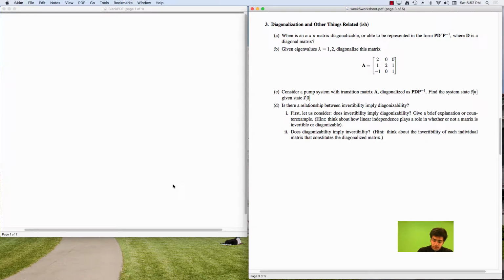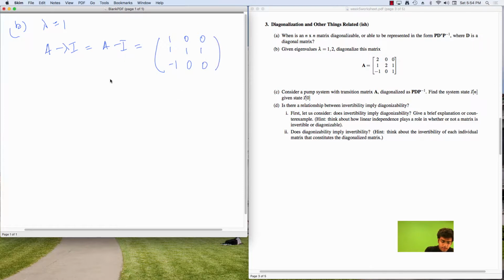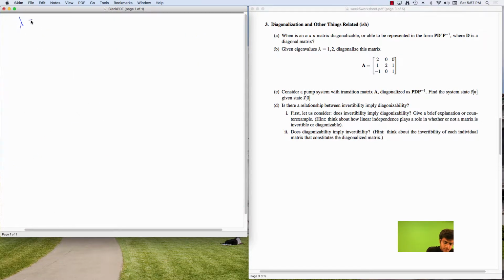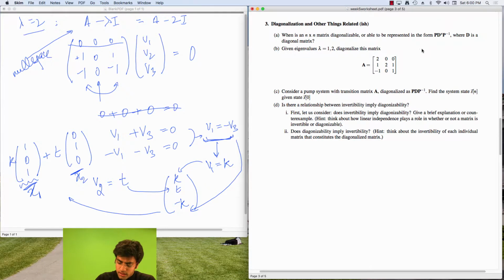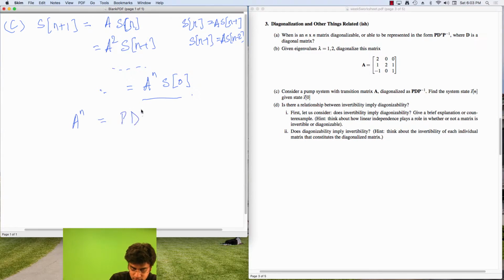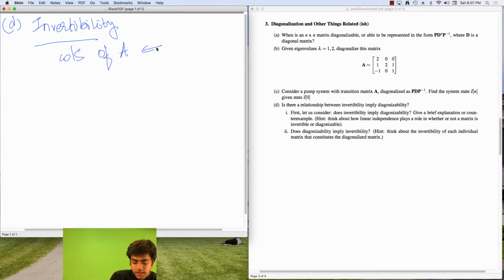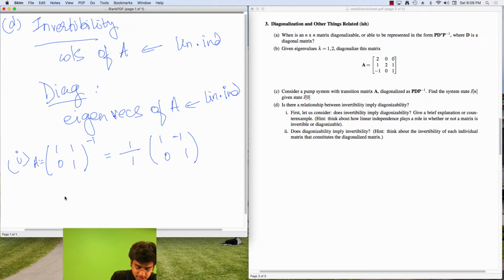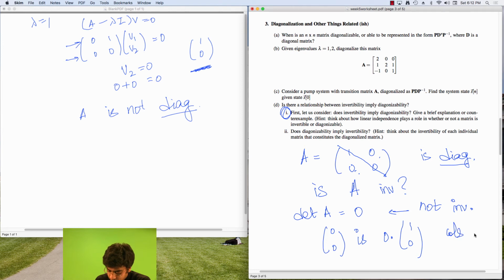[CSM EE16A Spring 2018] Week 5 Problem 3 Walkthrough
A walkthrough for P5 W3 by Nikunj Jain